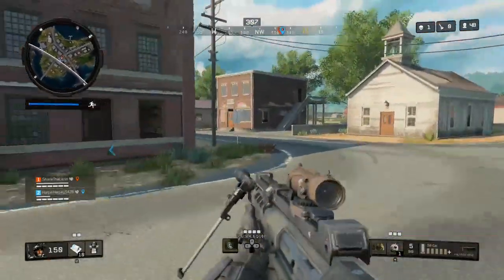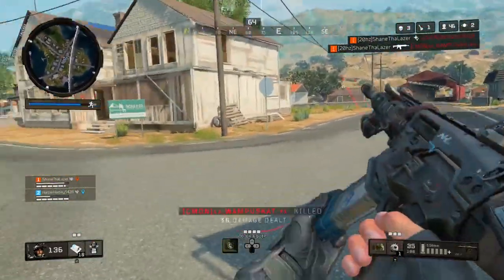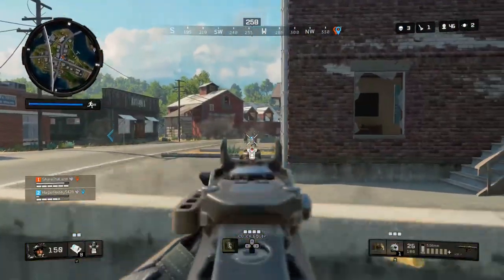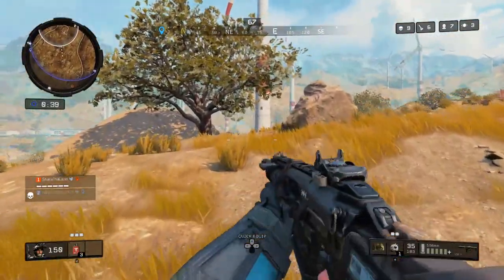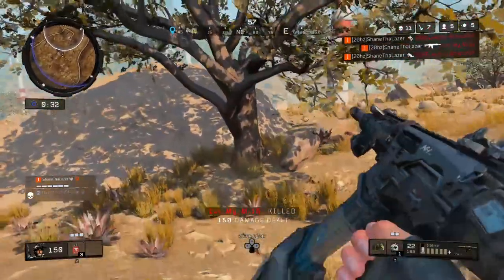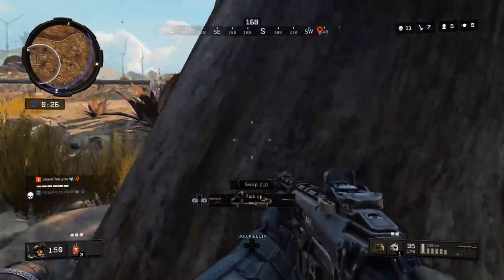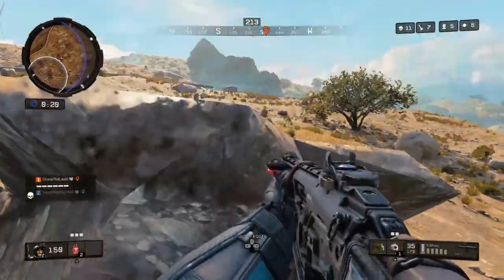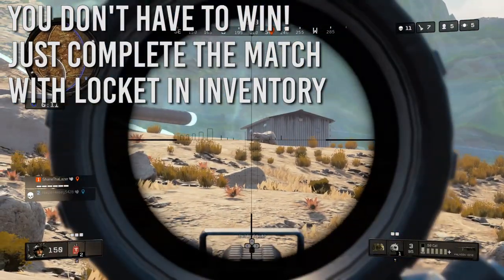How to Unlock Woods AND Menendez in Blackout [Quick Unlock Guide]